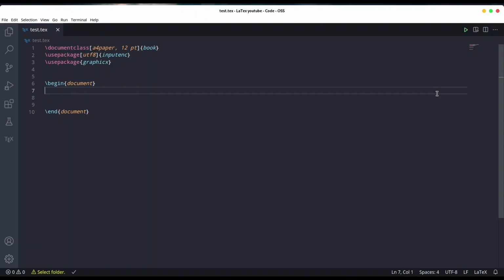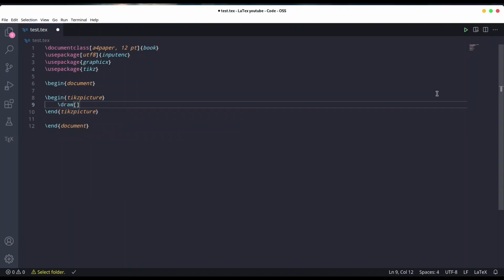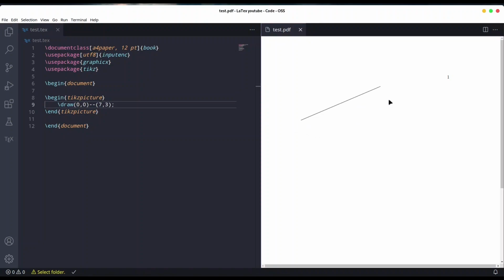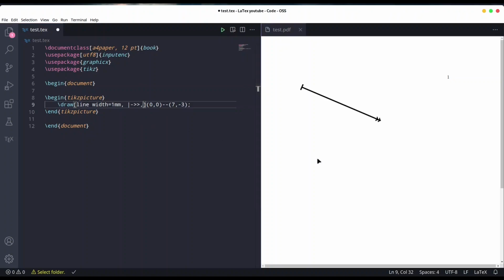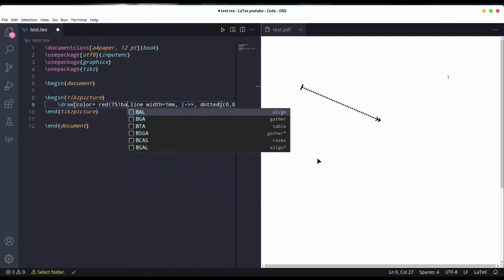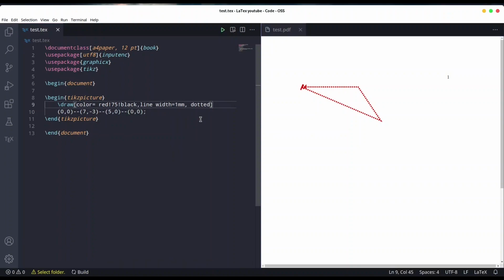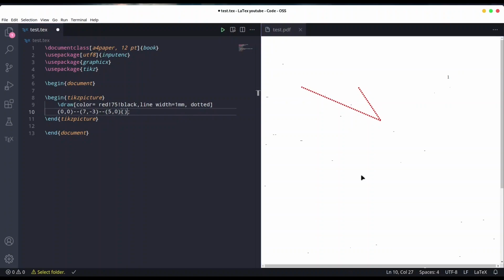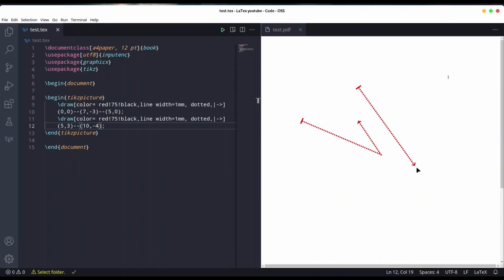Tikz - Intro and lines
This is our first episode about Tikz package in Latex. We are going to say few words about Tikz in general and about basic drawing primitives, lines.